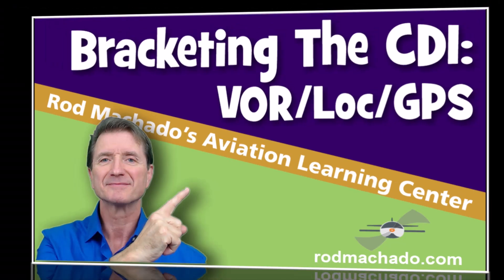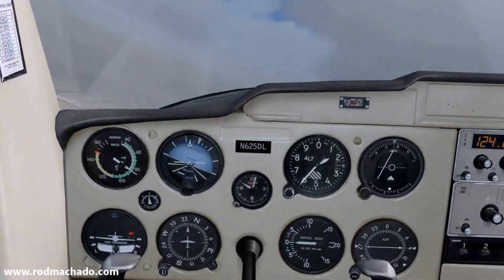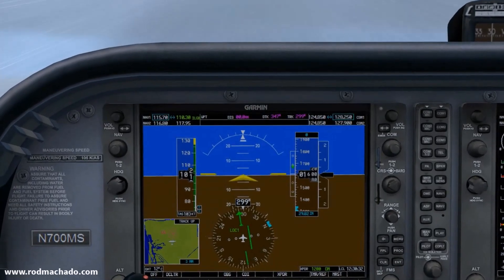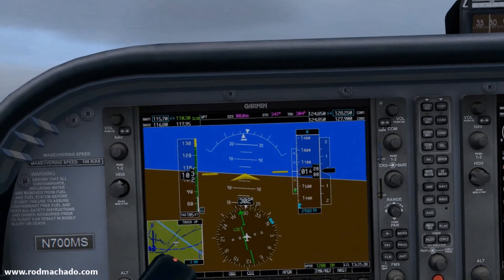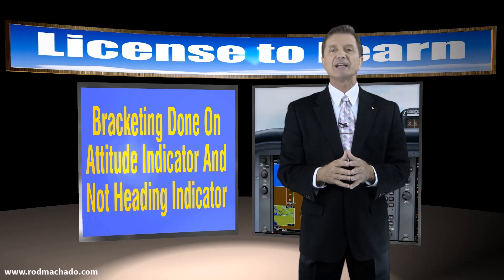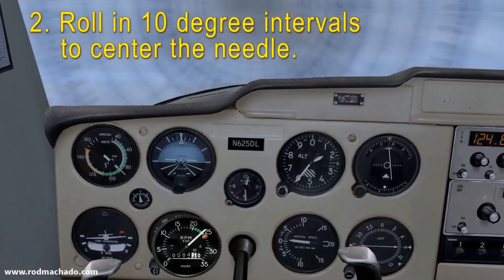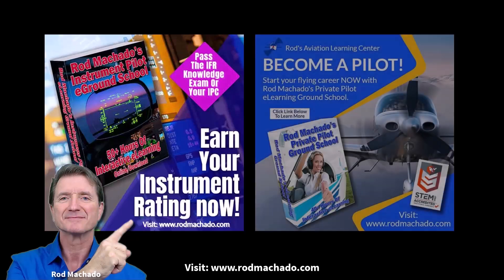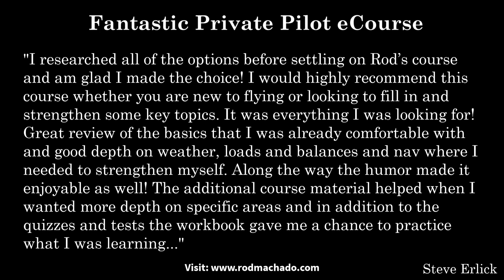Bracketing the VOR LOC GPS CDI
Here's a technique I use with all my students when tracking a VOR, LOC, or GPS course. It involves only the attitude indicator once you're on or near the desired course. Any student pilot can learn to keep the CDI perfectly centered using this technique while never once having to look at the heading indicator.

• 350,000+ through his over 350+ aviation articles/commentaries
 Rod...